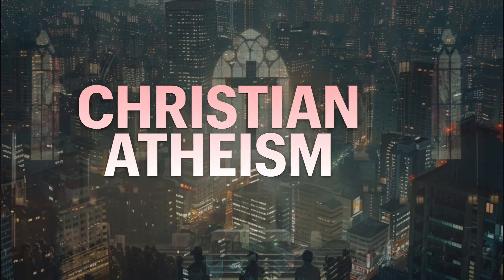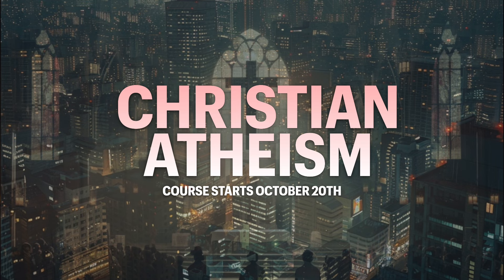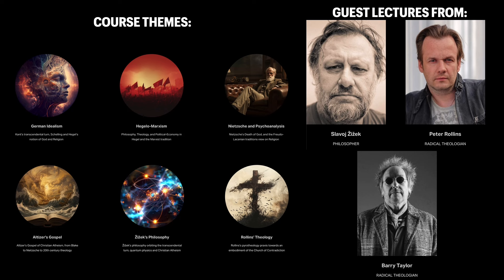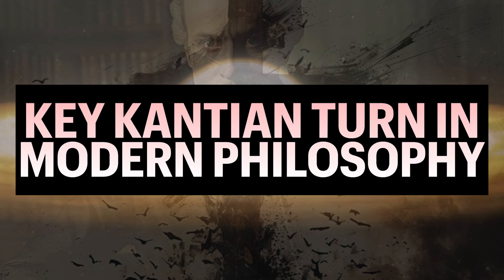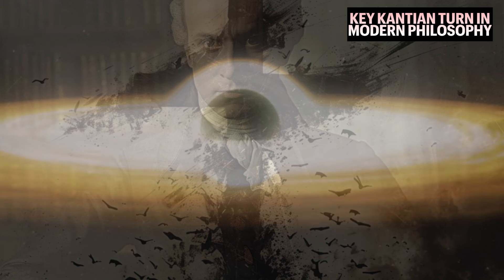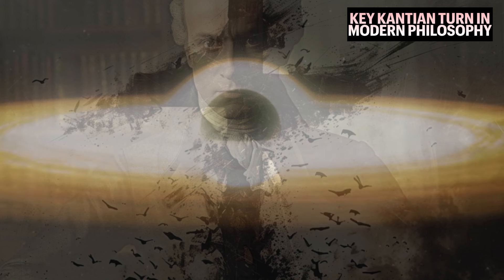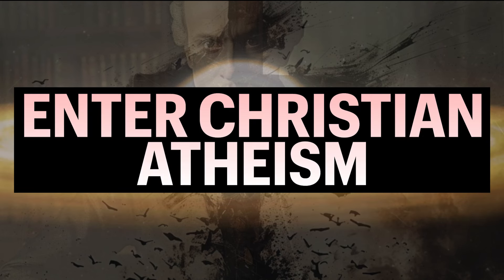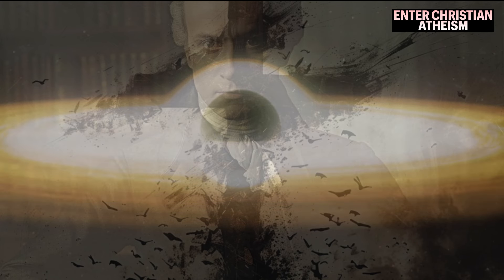THE TRANSCENDENTAL TURN / Christian Atheism (1)